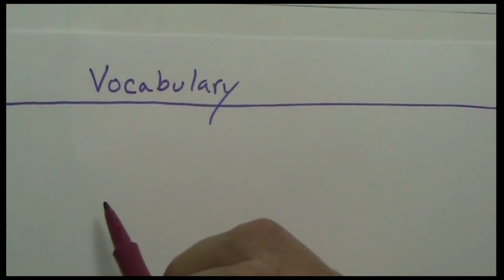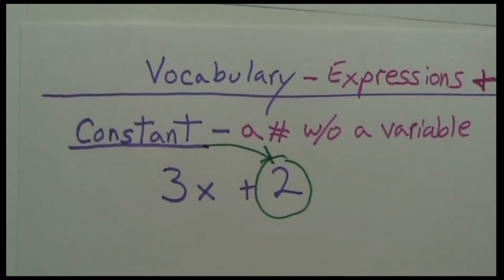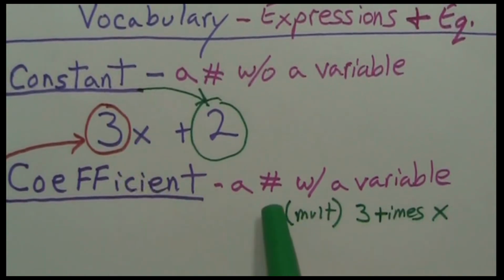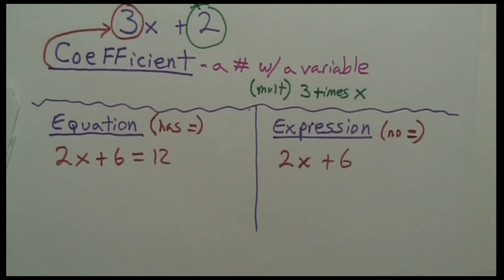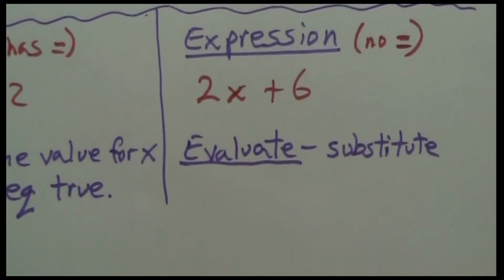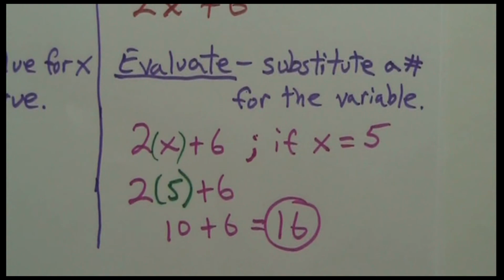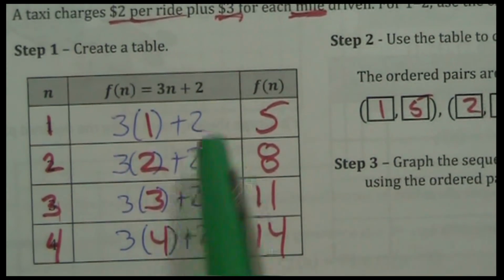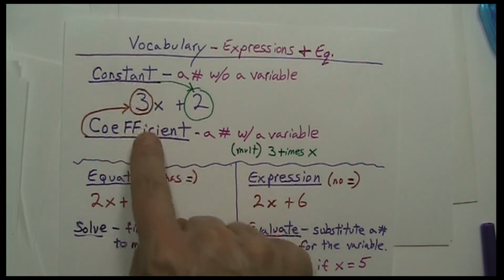Vocabulary - Expressions & Equations